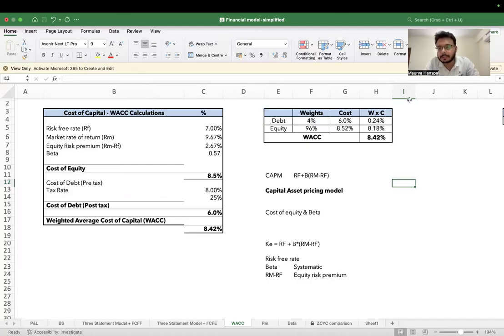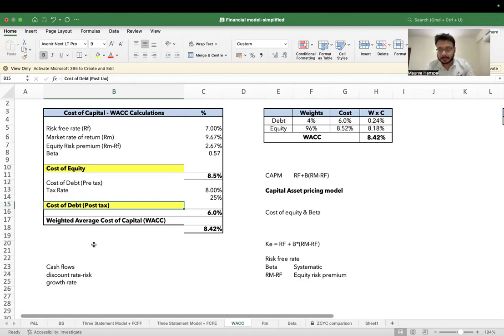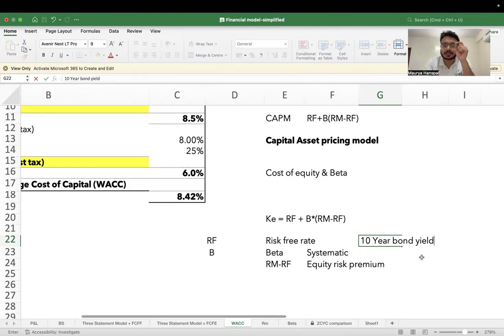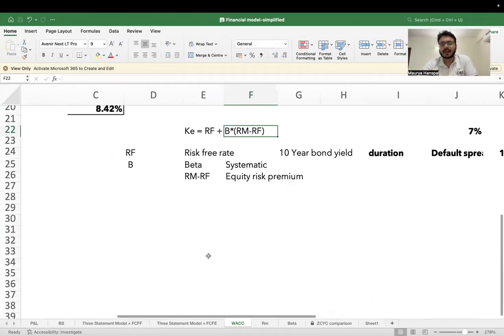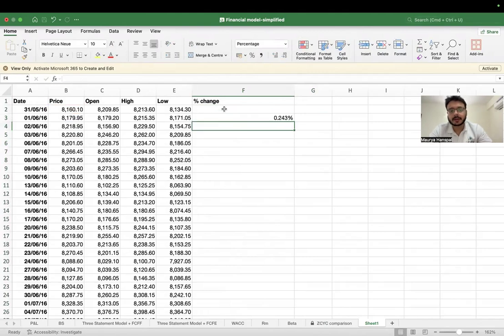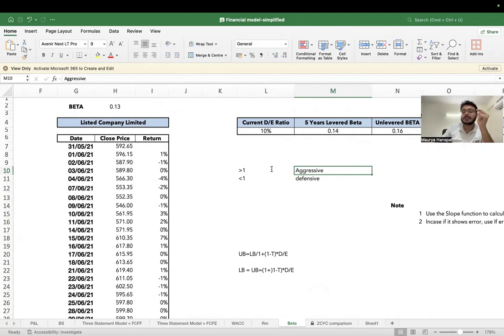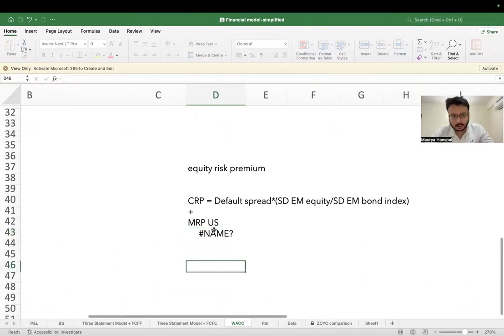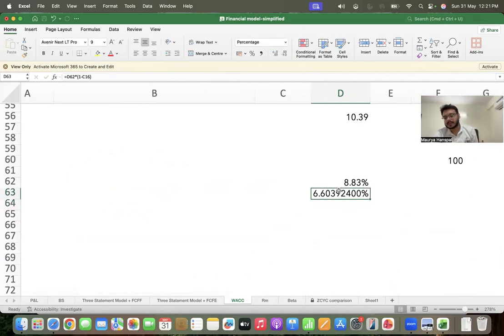Your DCF Valuation is Wrong Because of These Inputs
Here, I present an excel view on calculation of WACC, adjusted risk free rate, matured and country risk premium & beta.

People also search for :

Cryptocurrency podcasts
Frugal living podcasts
Budgeting podcasts

Personal Finance:
How to budget
Save money
Get out of debt
Frugal living
Financial independence
Retire early
Money management
Wealth creation

Investing:
Cryptocurrency investing
Mutual funds
Exchange-traded funds (ETFs)
Dividend investing
Value investing
Growth investing
Investing strategies

Career and Entrepreneurship:
Career development
Entrepreneurship
Side hustles
Online business
Passive income
Financial freedom
Small business ideas
Leadership
Productivity
Career advice

Economics and News:
Economic news
Market analysis
Financial news
Economic trends
Recession
Inflation
Interest rates
Global economy
Business news
Financial markets

Wealth and Success:
Wealth creation
Success stories
Motivational
Financial motivation
Wealth mindset
Luxury lifestyle
High net worth
Financial freedom
Entrepreneur success
Investing for wealth